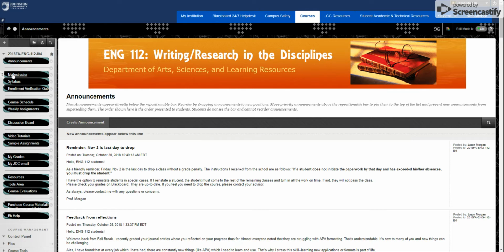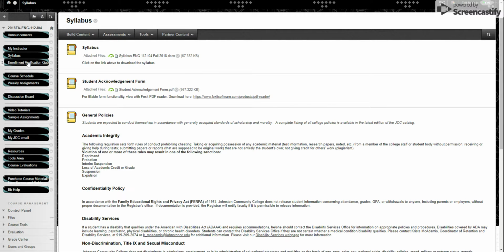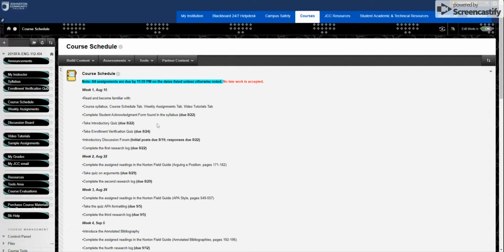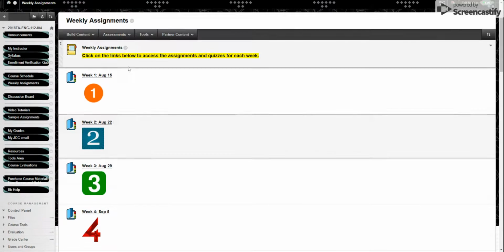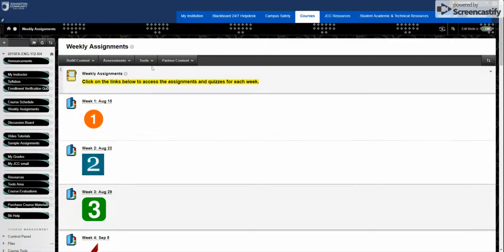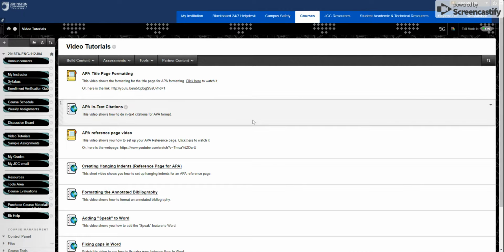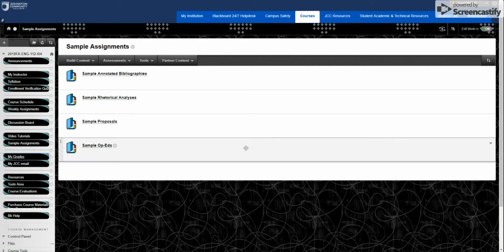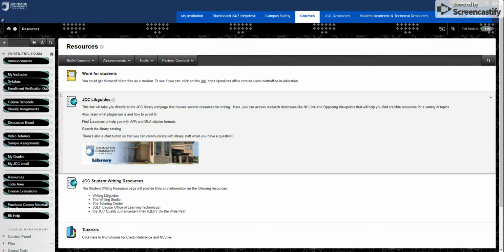2018FA-ENG-112-I04 Jason Morgan (Exemplary Course Presentation)